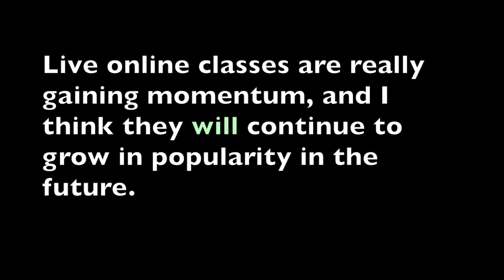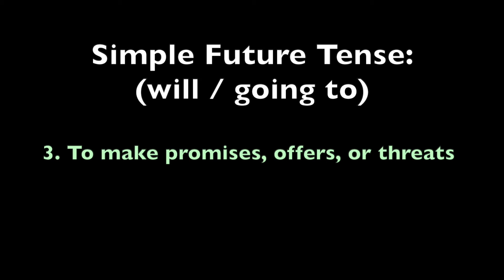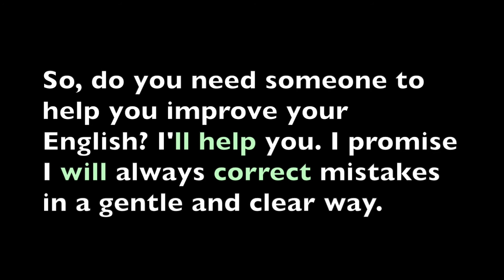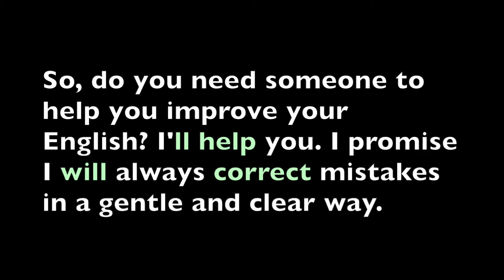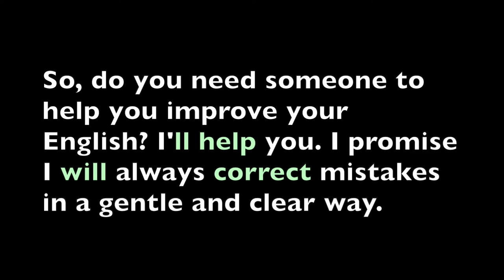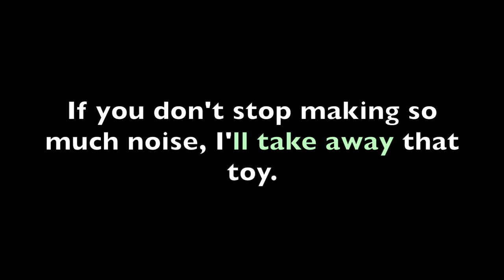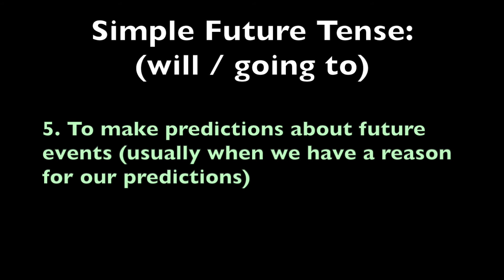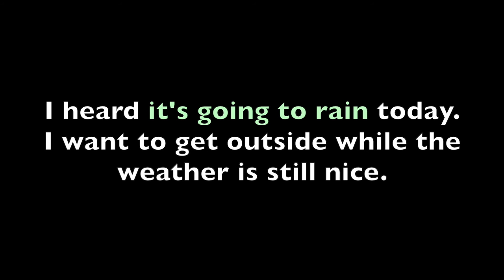Episode 3 : Language Stories: How to use Simple Future Tense (Will/Going to)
Welcome to Language Stories! Learn how to use simple future tense by listening to Faith talk about her future plans for Vita English.